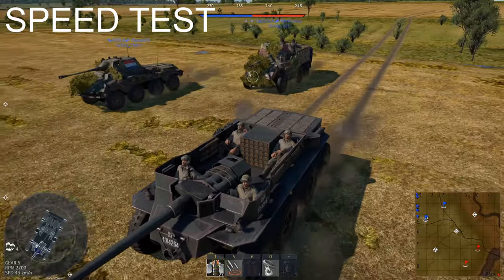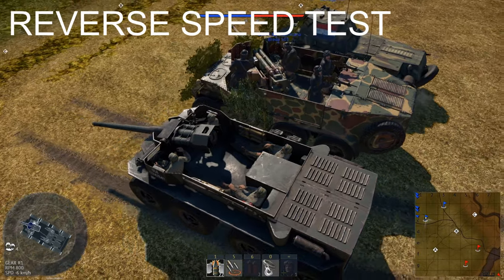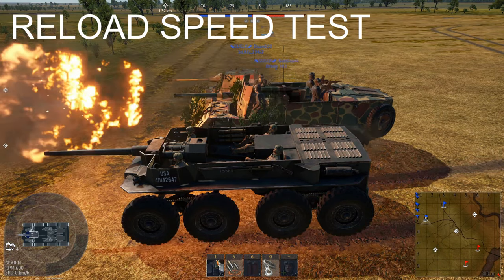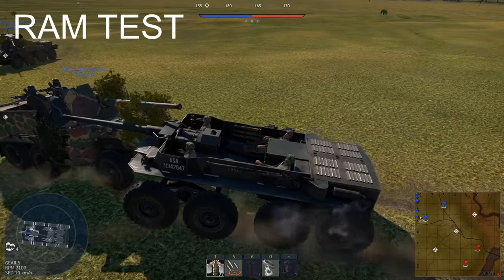War Thunder T55E1 Review ▶ War Thunder Gameplay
t55e1 review

Share, like and also click the "🔔" to get notified. Thx for watching!

WAR THUNDER ________________________________________________________________